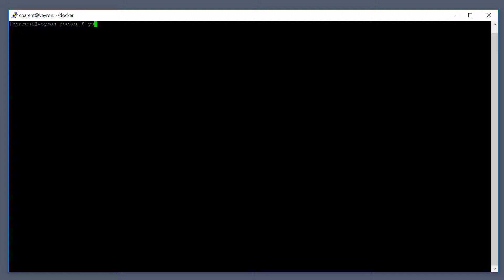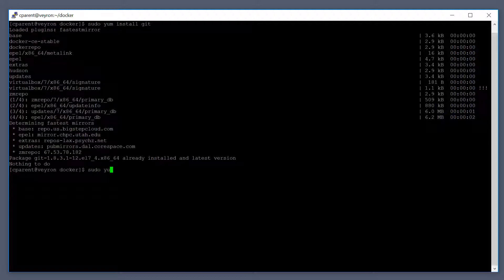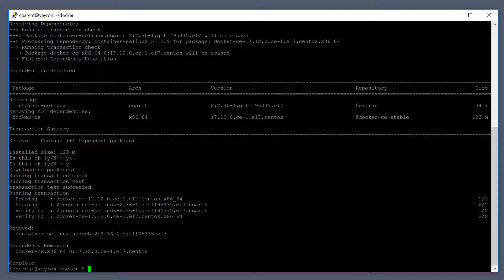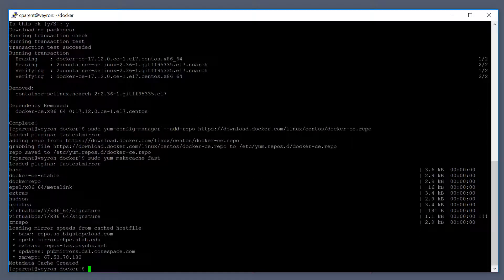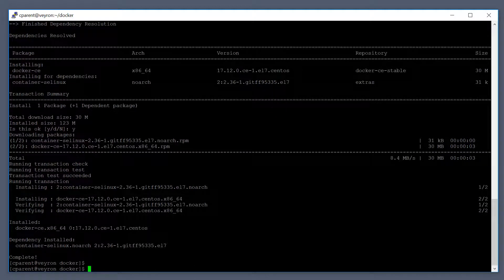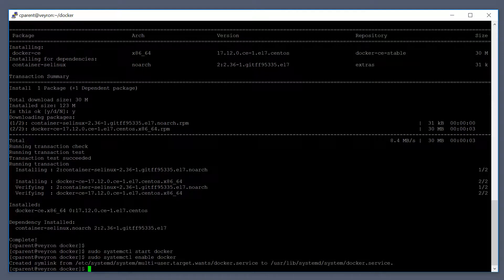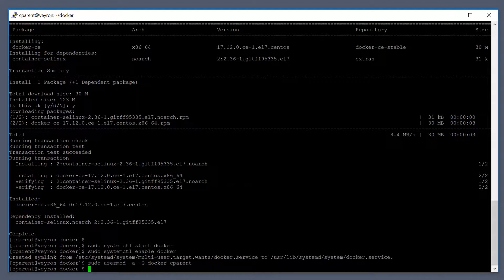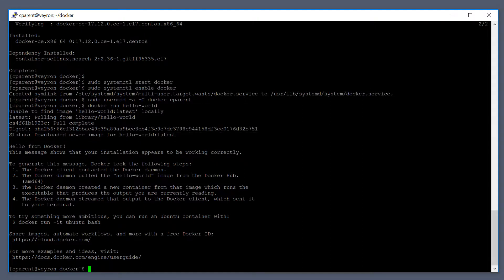Deploying WebLogic using Docker Part 1